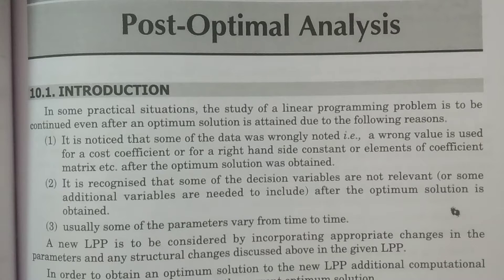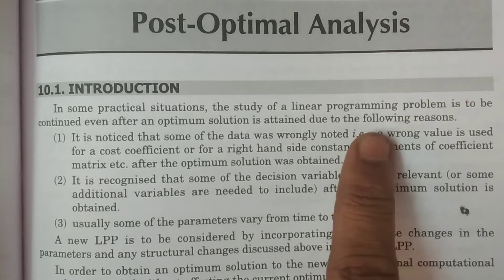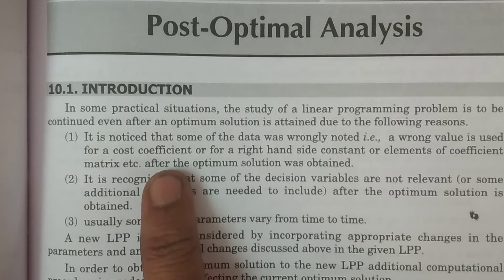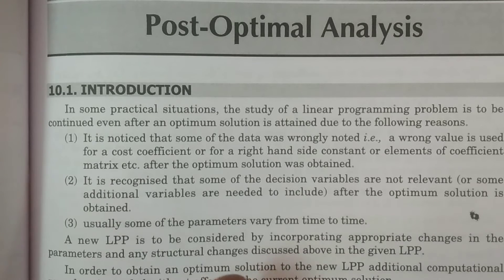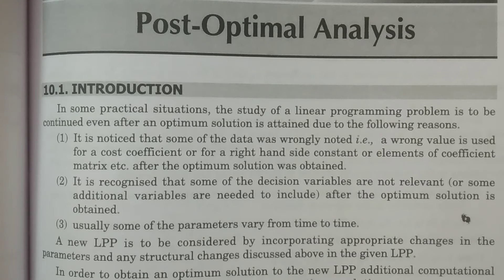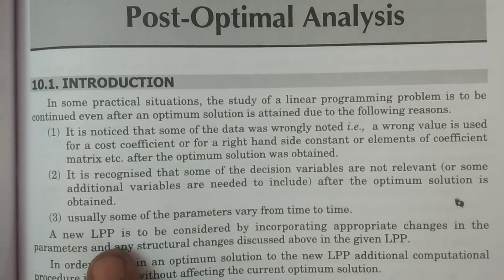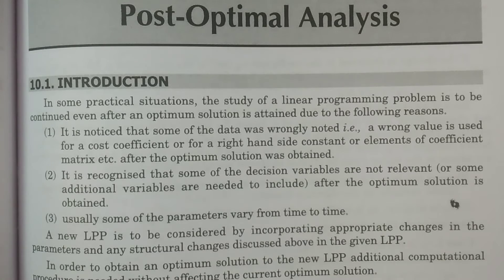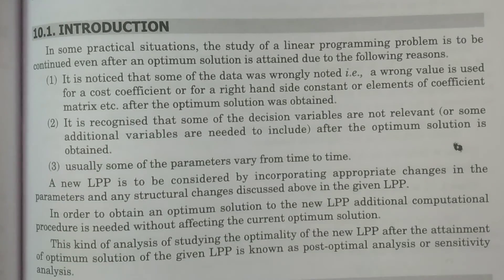Post-Optimal Analysis or Sensitivity analysis definition - BSc Statistics